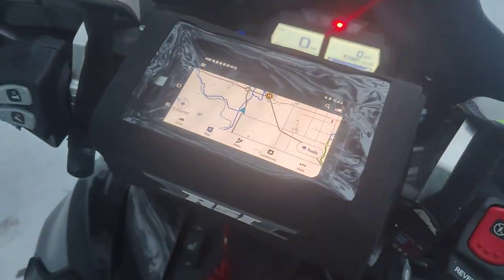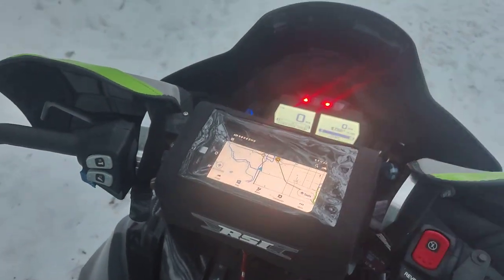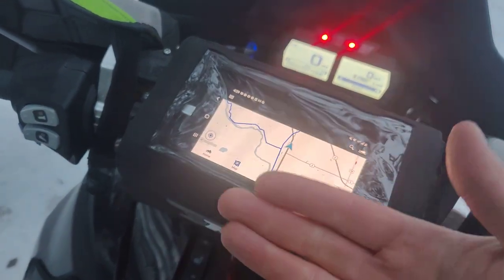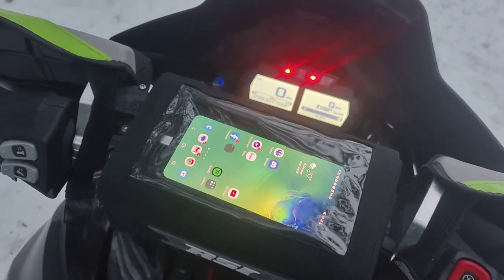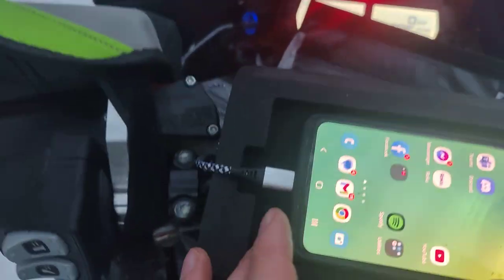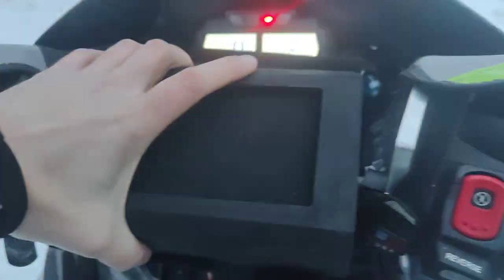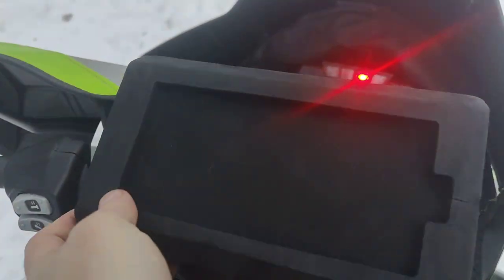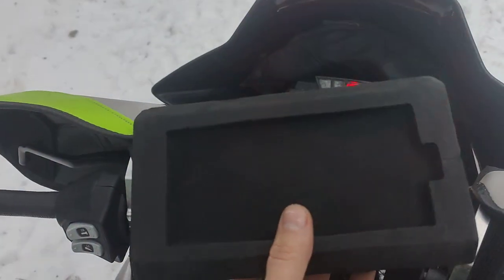RSI Bar Pad Phone Holder - On Sled Test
An additional review for the RSI Bar Pad Phone Holder showing it on the sled and some more functionality of it.